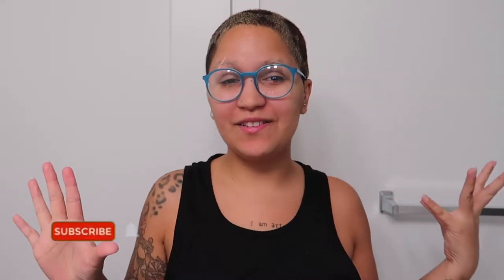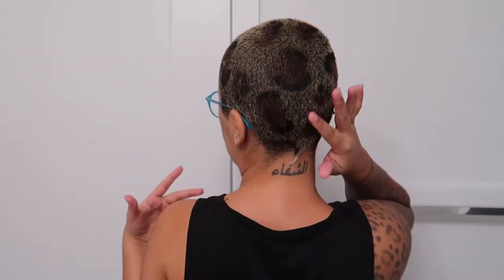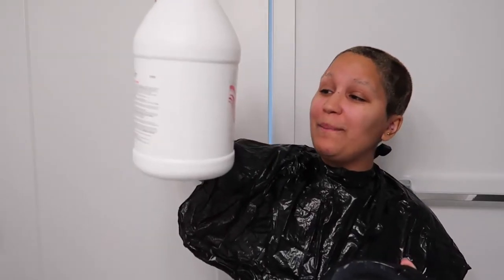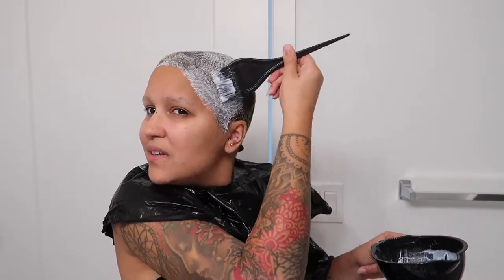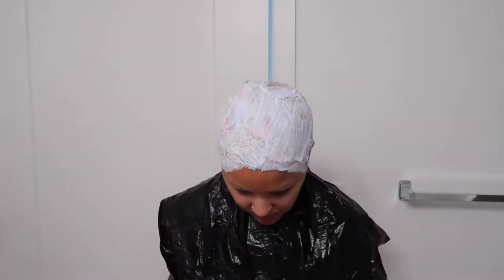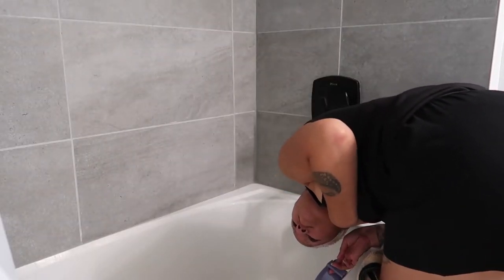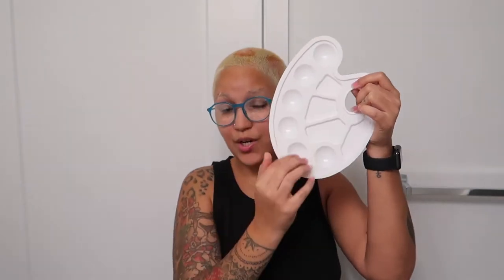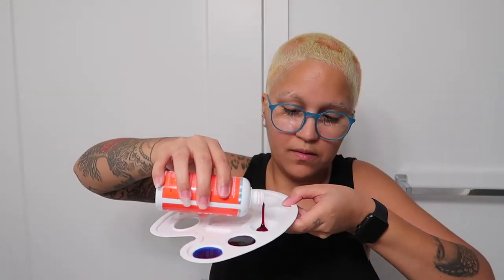DYEING ZEBRA PRINT INTO MY BUZZCUT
PAINTING ZEBRA PRINT INTO MY BUZZCUT